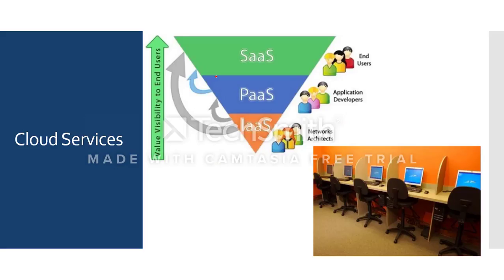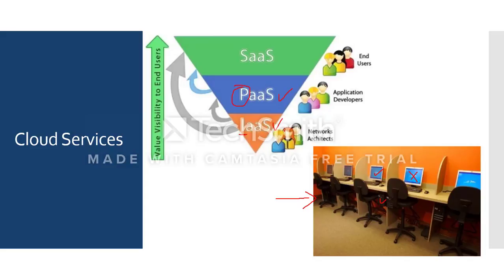TI3032 - Deck 2 - Chapter 2